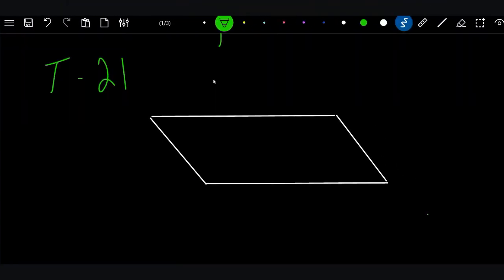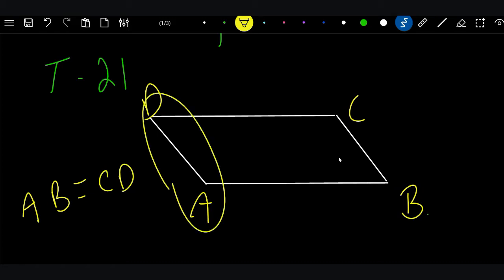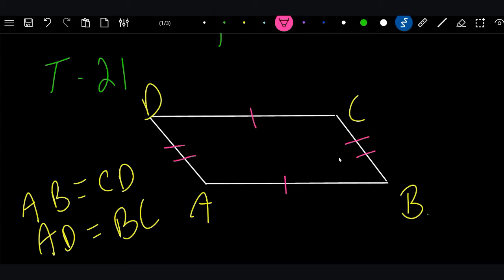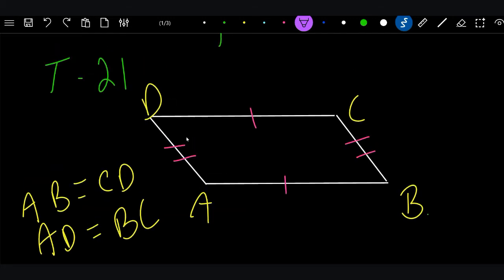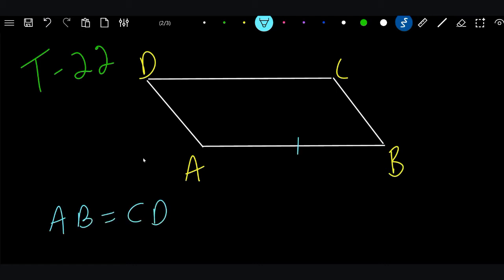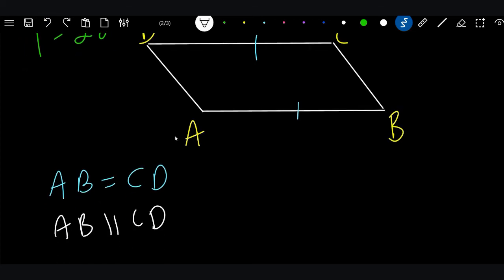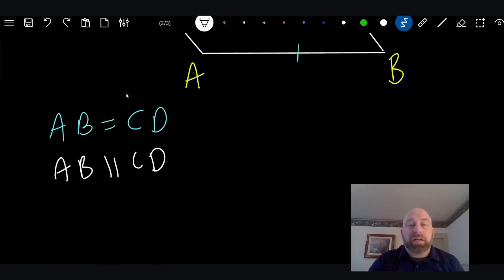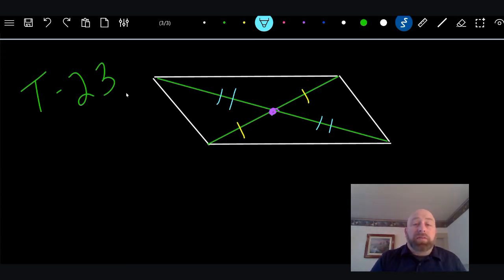Geometry Lesson 2.19&20 Proving Parallelograms